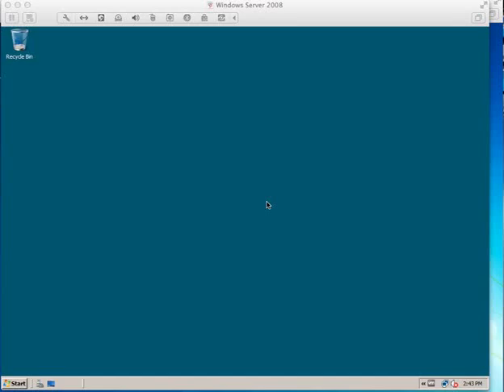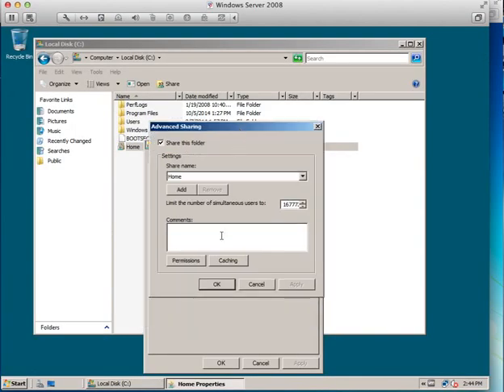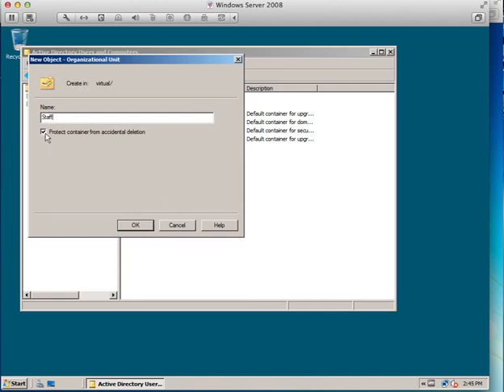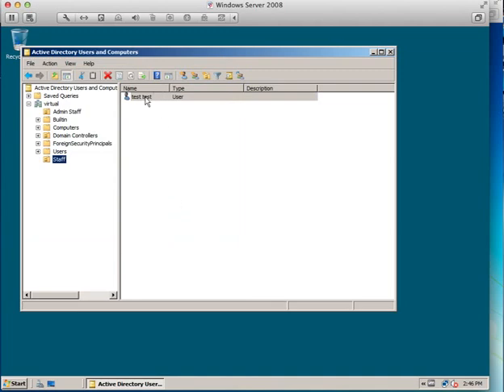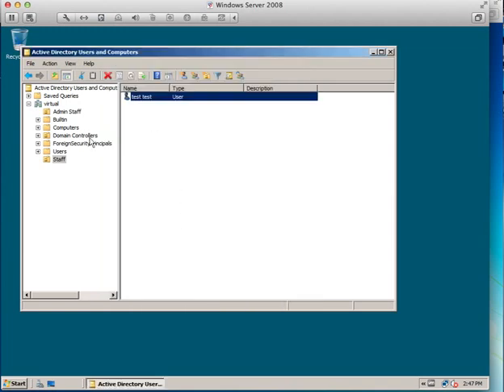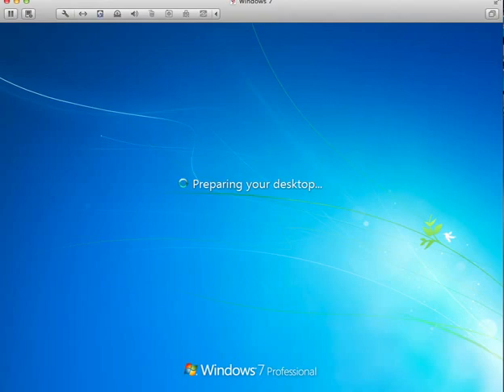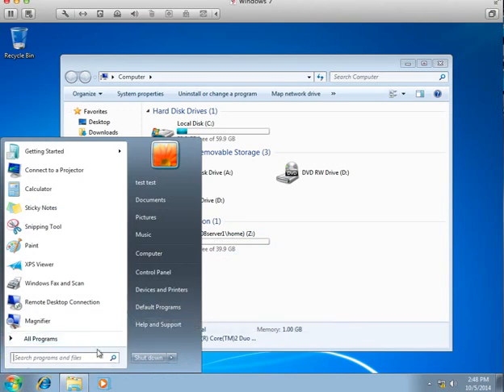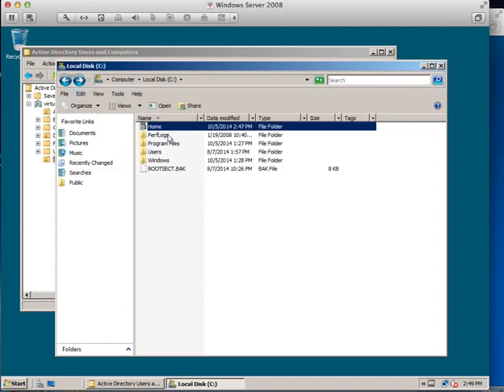How to Create Users and Shares in Windows Server 2008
Creating users and home drives in server 2008.